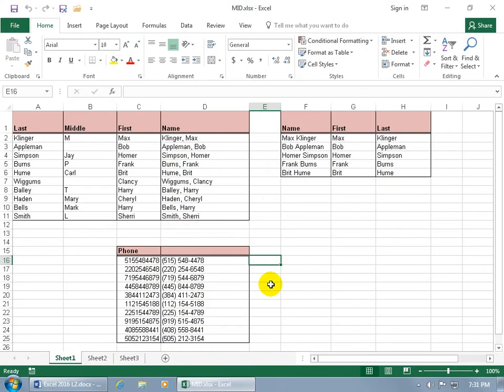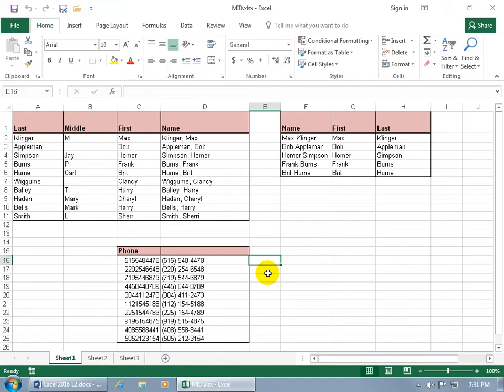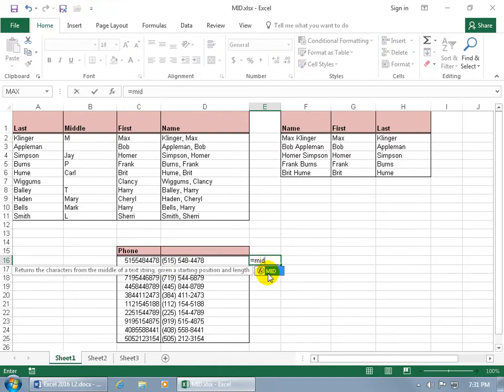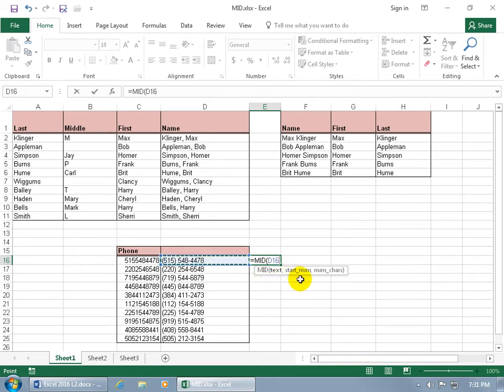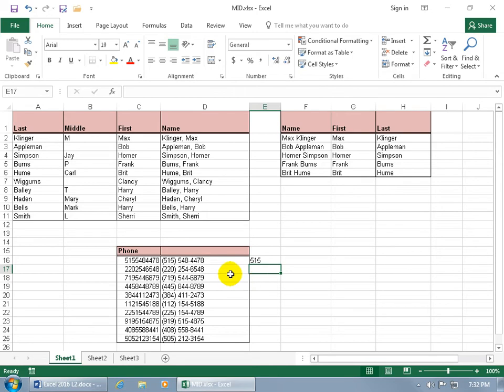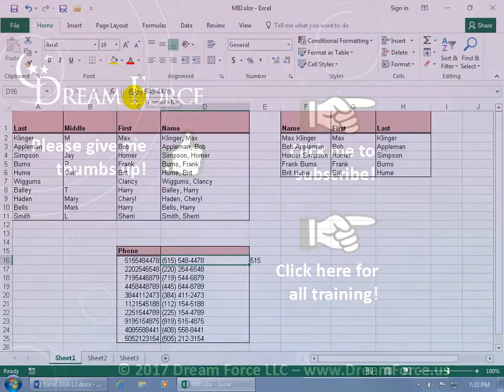Excel 2016: MID Function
Excel 2016 tutorial on the MID function which is used to return the characters from the middle of a text string, given a starting position and length.